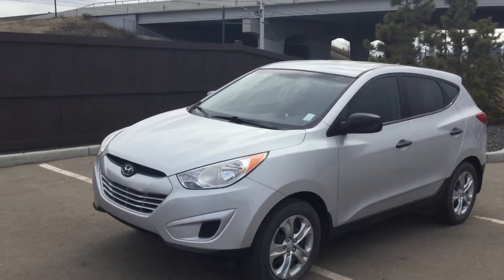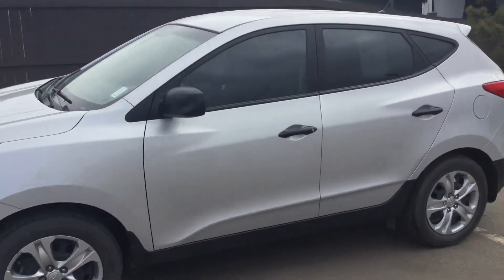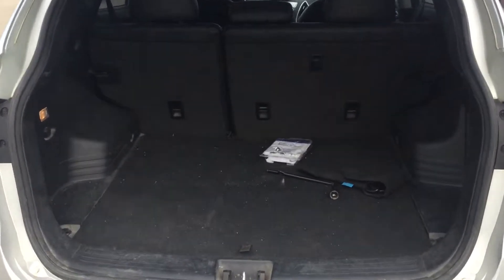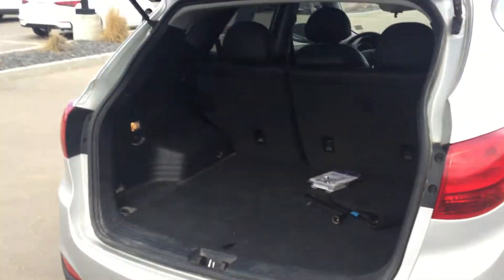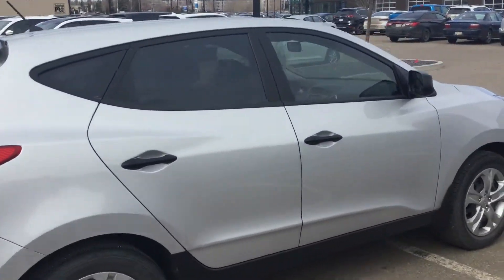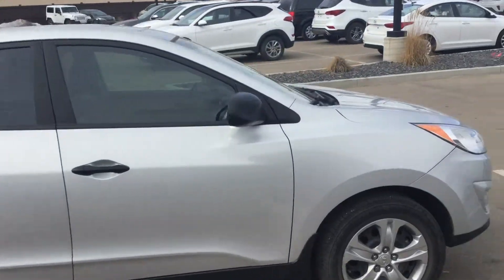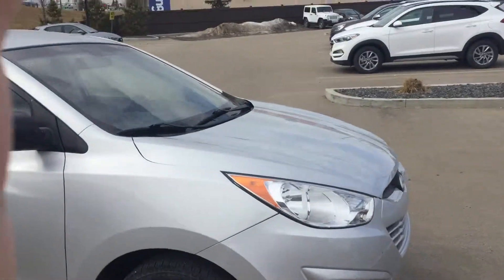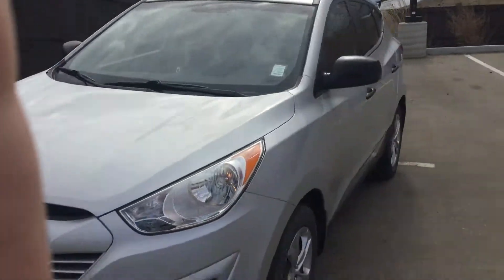Hyundai Tucson || Edmonton Hyundai Dealer